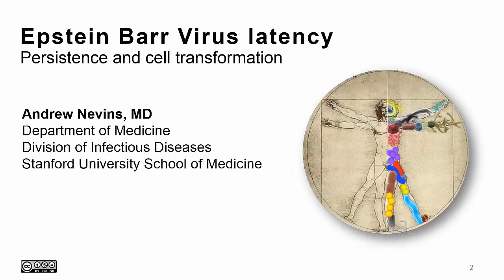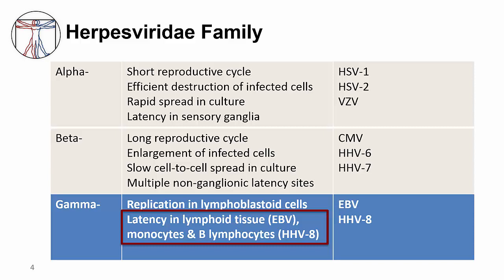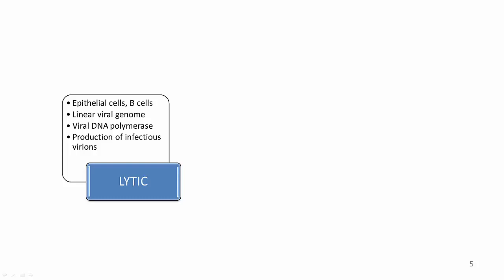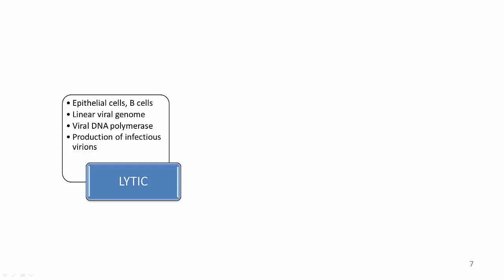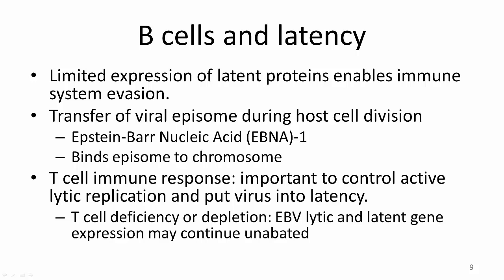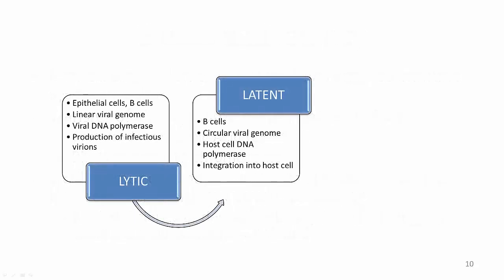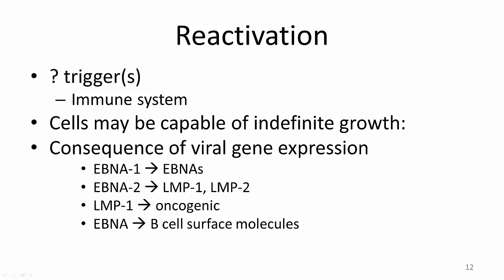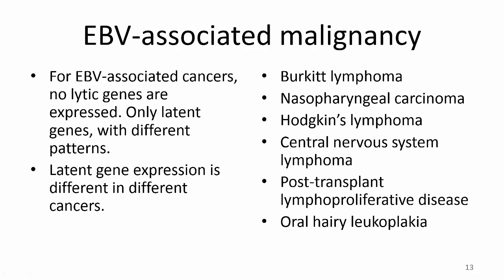EBV Viral latency